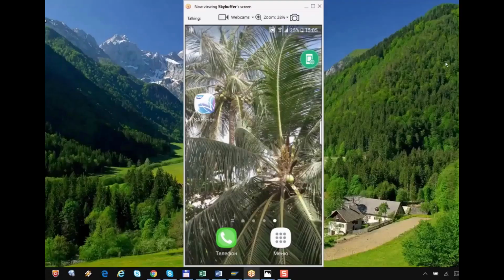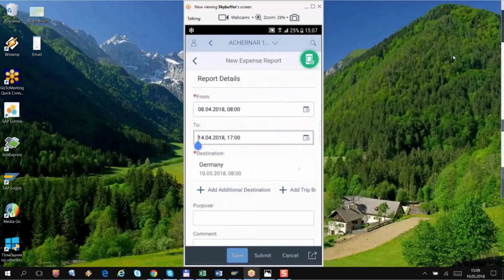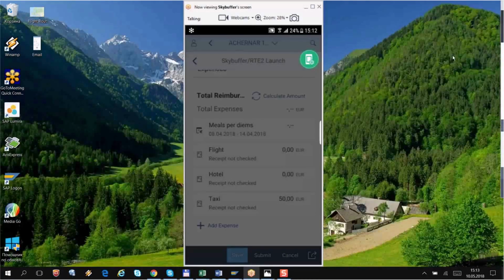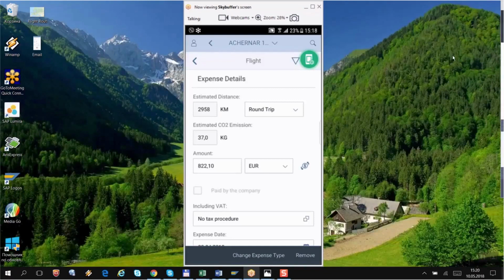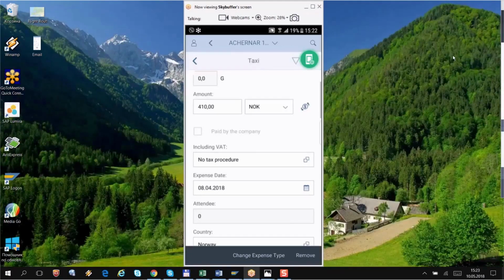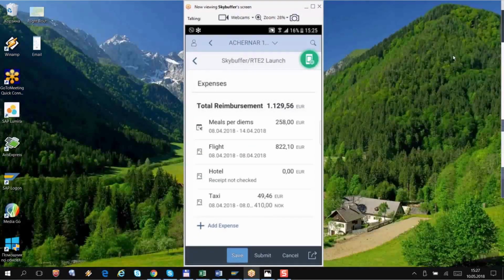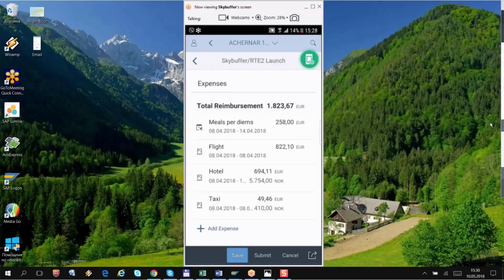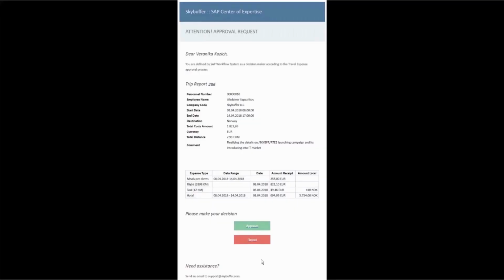SAP QPPS :: Fiori Travel Expenses :: Expense Report Demo Mobile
Product: Skybuffer SAP Quaified Partner-Packaged Solution (S/4HANA and SAP ECC) on FINANCIAL AND ECOLOGICAL MONITORING OF TRAVEL EXPENSES AND REPORTING. A socially and environmentally responsible solution which analyzes business trips KPIs in SAP environment thus adjusting business costs and revenues. It controls travel expenses per business unit, mileage covered per trip, CO2 Emission per vehicle type/employee/subsidiary, etc. Upgraded SAP Fiori interface allows mobile data inputting.
Google Cloud Platform integration collects credible data for ecological management system audit and contributes to the company’ sustainability.

Case: Expense Report Demo (Mobile Version)